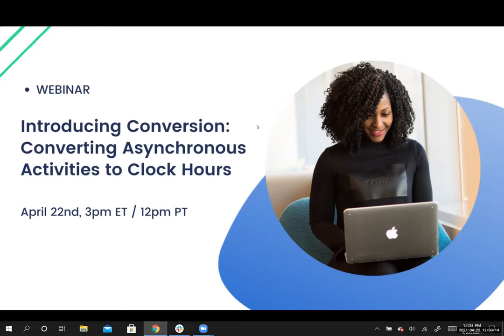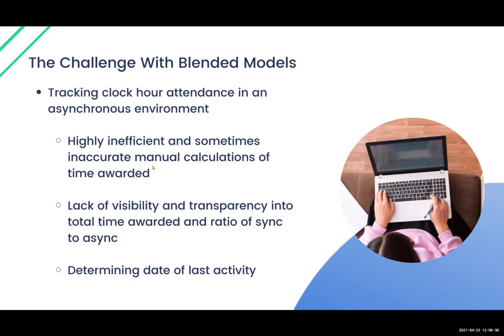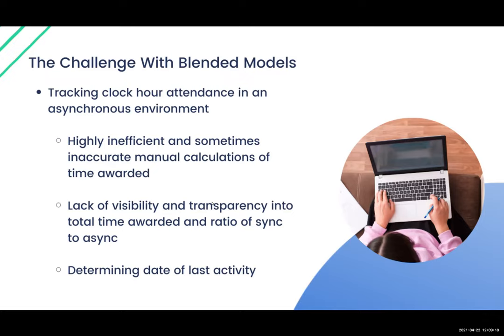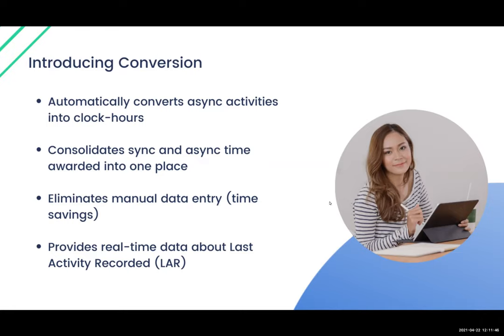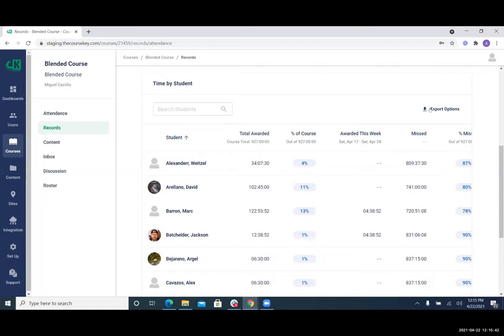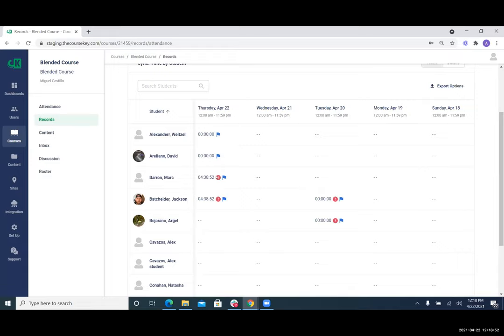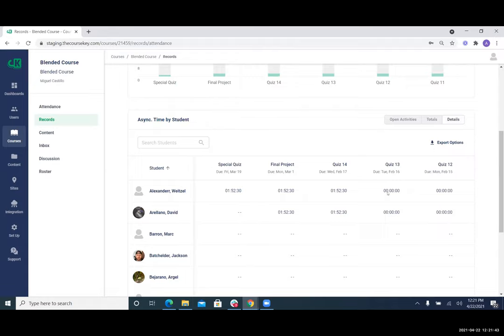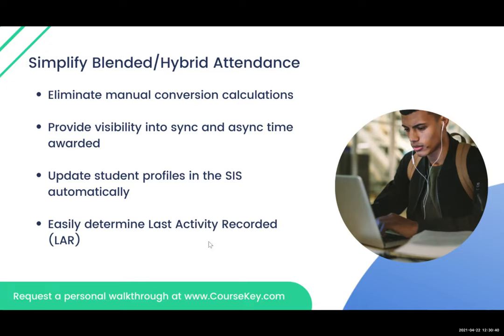Introducing Conversion: Converting Asynchronous Activities to Clock Hours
In the world of blended learning, where students are doing half or more of their learning via asynchronous activities in an LMS (built for credit hours), there is simply no easy way to calculate clock hours completed online - until now!

Join us to learn about Conversion, our newest tool that converts Canvas activities into clock hours. We'll cover how it works, why it's important, and the benefits it affords your institution.